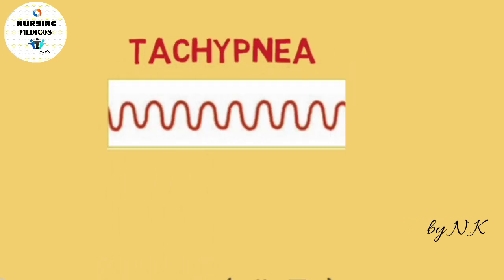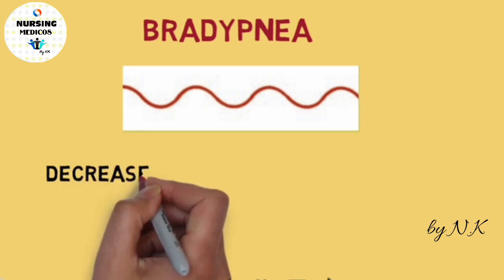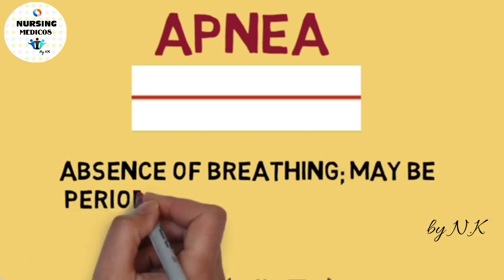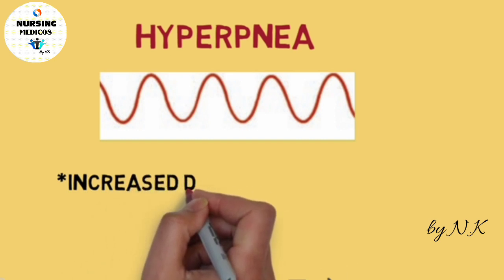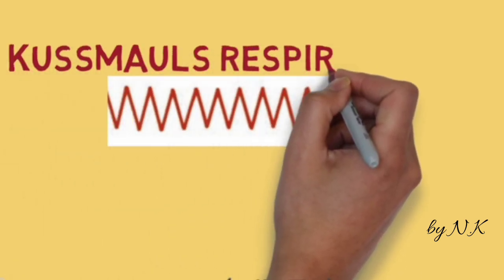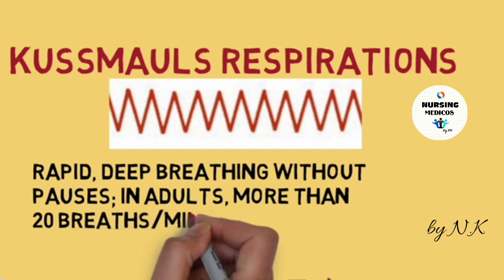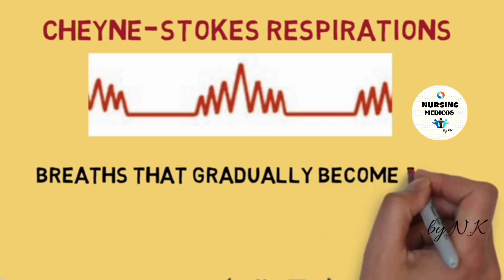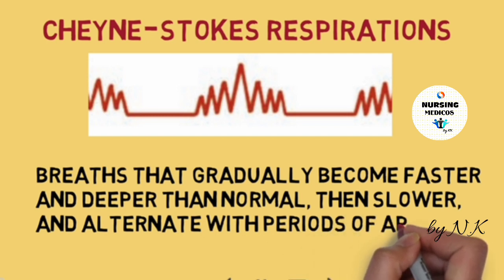ABNORMAL RESPIRATORY PATTERN FOR NCLEX, AIIMS EXAM BY NURSING MEDICOS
hello welcome to the NURSING MEDICOS

👉AIIMS, NCLEX EXAM,DHA,MOH IMPORTANT QUESTIONS

👉⛔AIIMS Important more image based questions

👉Link:- ESIC HOSPITAL IMPORTANT QUESTIONS

Esic old paper link

For more next video notification .

Thanks

BY N.K